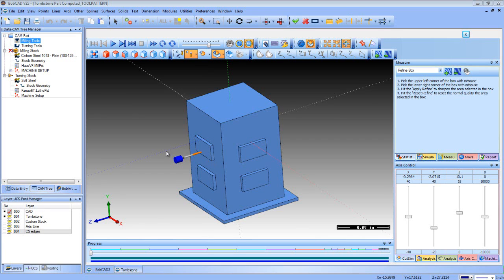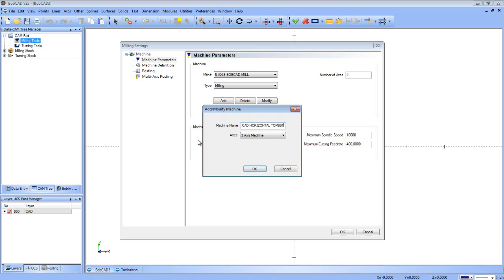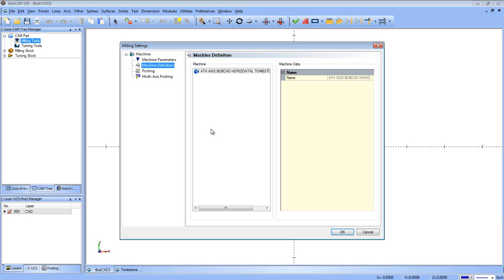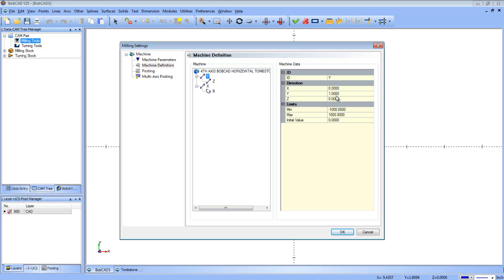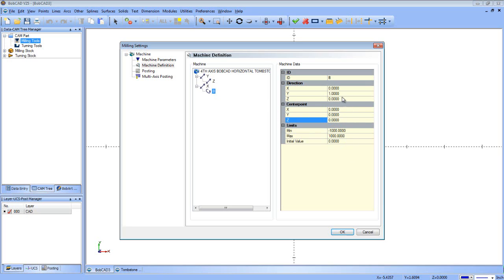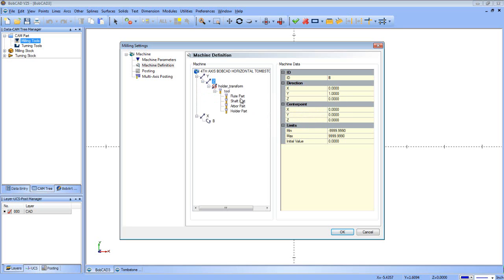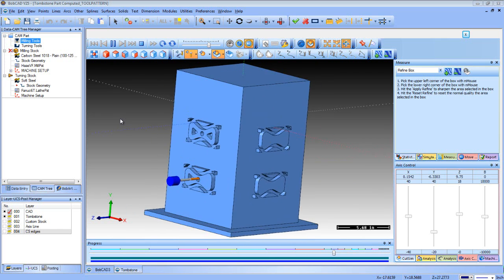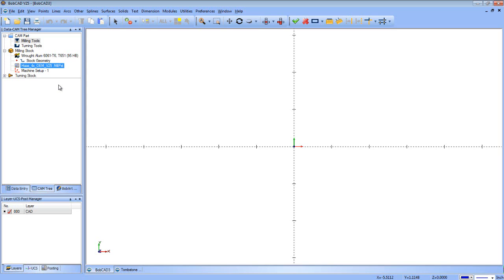BobCAD-CAM 4 Axis Machine Configuration